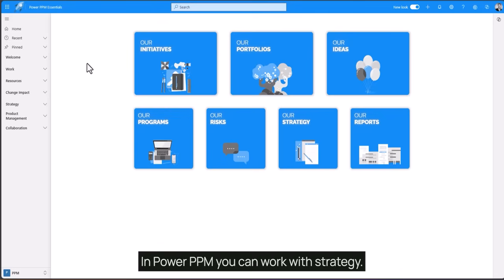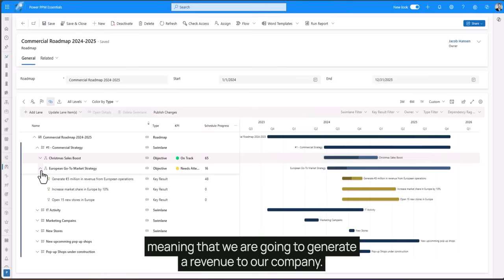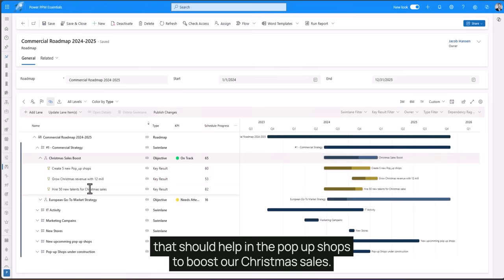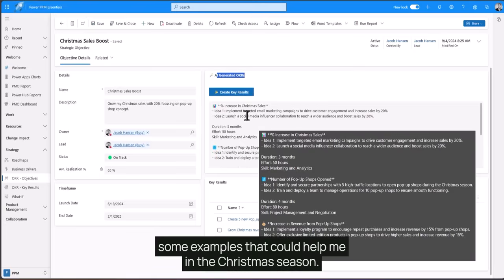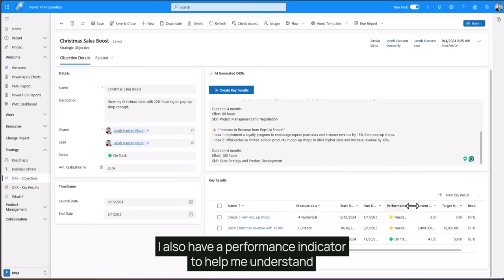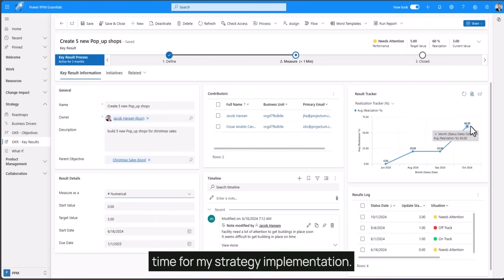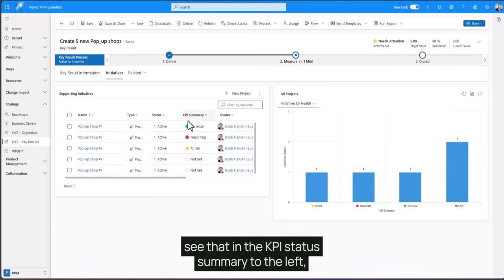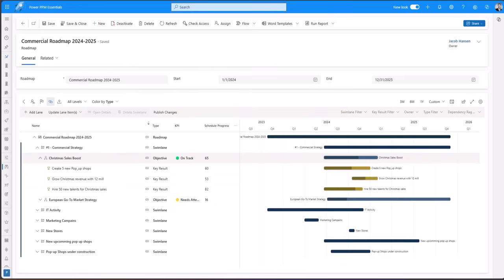Introduction to OKRs in Power PPM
In this video, we explore how Power PPM enables organizations to work with strategy and OKRs (Objectives and Key Results) for effective planning and execution.
Learn how to set up objectives, define key results, and use AI capabilities to enhance strategic outcomes.

📖 Chapters
00:00 - Introduction to OKRs in Power PPM
00:27 - Creating a Commercial Roadmap (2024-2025)
01:10 - Monitoring Strategy Performance and Timing
01:24 - Setting Key Results for Objectives
02:08 - AI-Driven Insights for Strategy Enhancement
02:48 - Key Results Created via AI
03:03 - Measuring Key Results Effectively
04:03 - Tracking Implementation and Project Details
04:46 - Budget and Performance Monitoring
05:12 - Conclusion: Comprehensive Strategy Monitoring with Power PPM

💡 Key Takeaways:
 • Define and execute objectives effectively using OKRs.
 • Leverage AI for actionable insights and strategic planning.
 • Monitor strategy implementation with real-time KPIs.